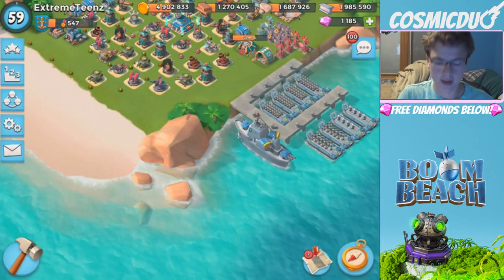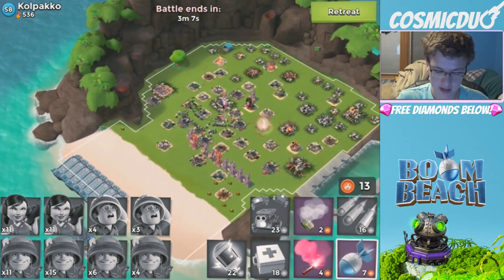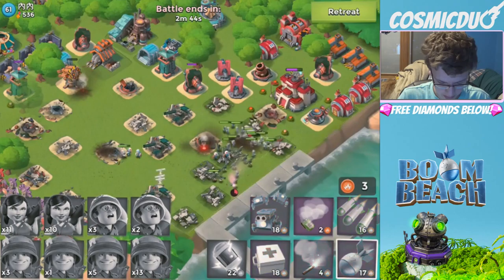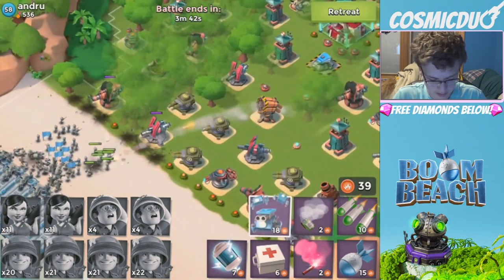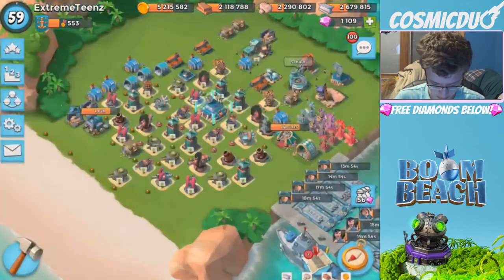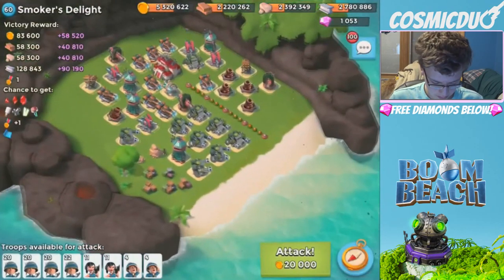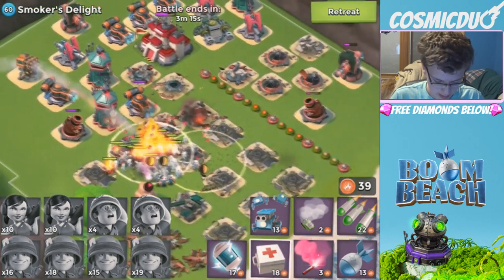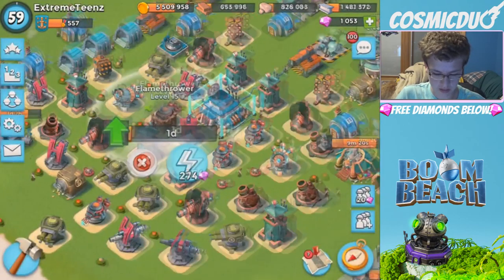The "RZM" Strategy 'Be Staying Alive' in Boom Beach (Gameplay)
Riflemen zooka and Medic gameplay. This is a very good go-to strategy while pushing. Best Boom Beach gameplay, attack strategies and amazing base designs here on CosmicDuo